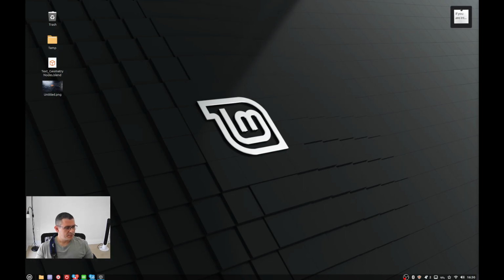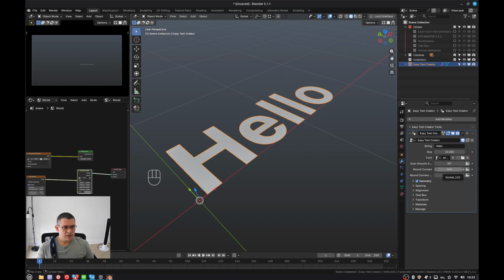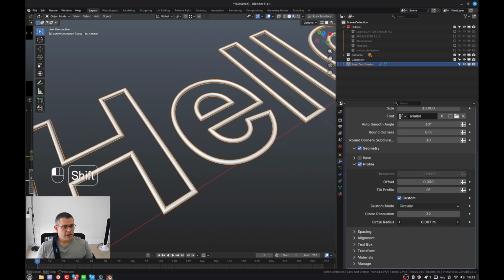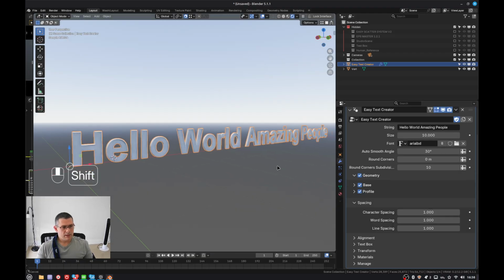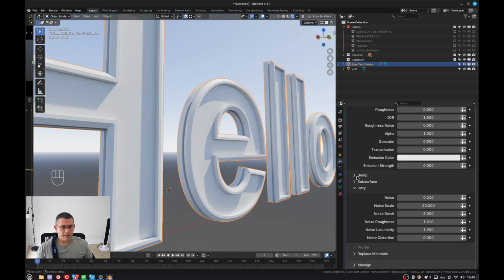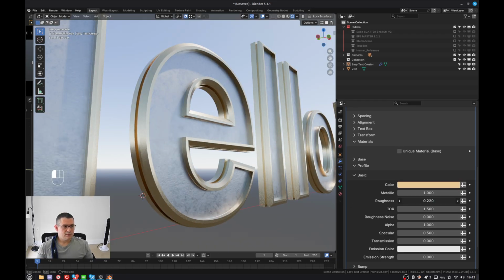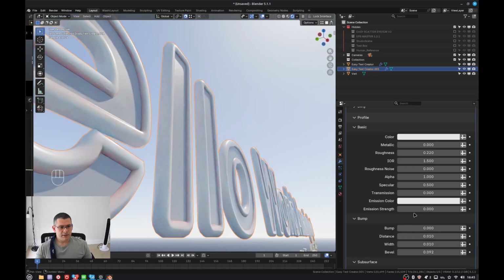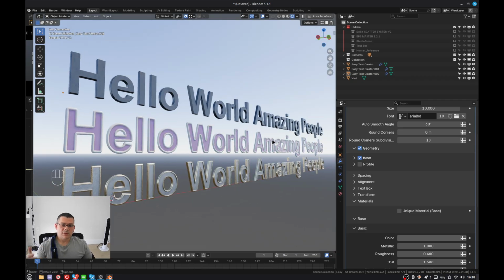Easy Text Creator for Blender!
Easy Text Creator is a Blender add-on designed to make working with 3D text faster, cleaner, and more enjoyable.

It lets you preview fonts directly in the viewport, create profiles easily, control extrusion and inset, tweak materials, spacing, alignment, and geometry directly inside the modifier, all while keeping a non-destructive workflow.

A simple and pleasant way to create and customize 3D text in Blender without fighting the default text tools.